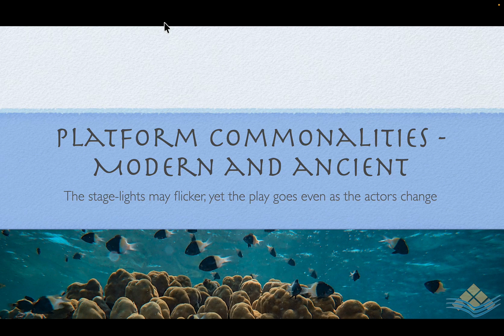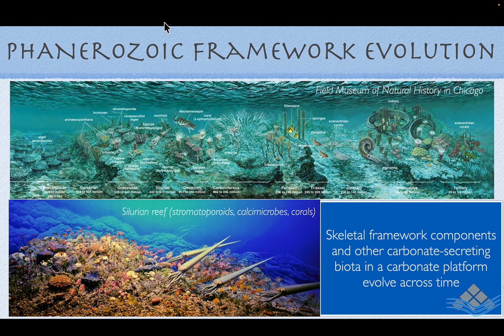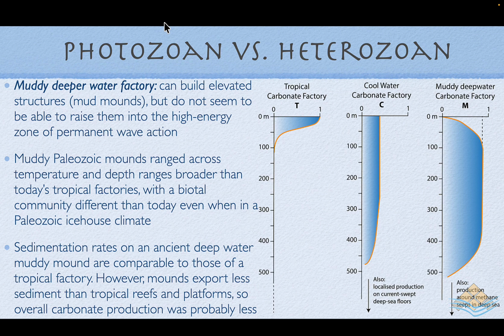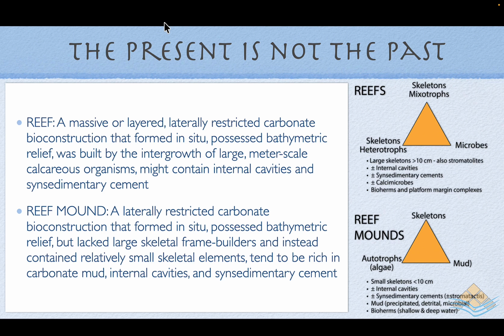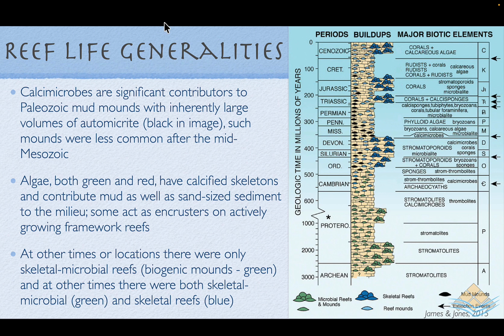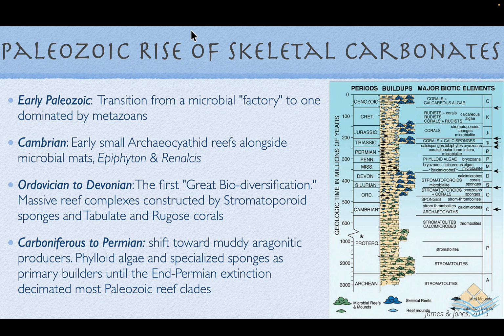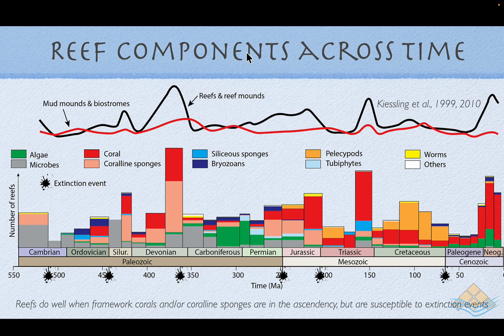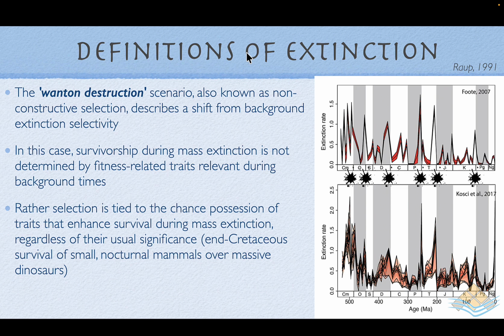Similarities and differences in the biologic framework of reefs over geologic time frames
This video synthesises the key concepts and examples on carbonate geology, examining both modern and ancient environments. We’ll begin by exploring how carbonate platforms share common features over time, highlighting similarities and differences between ancient and modern systems, and introducing the idea of evolution through catastrophic changes in biotic communities. The complete discussion of this topic is part of module 2 in our upcoming online course in Applied Carbonate Sedimentology.